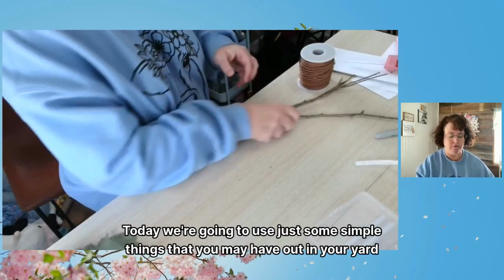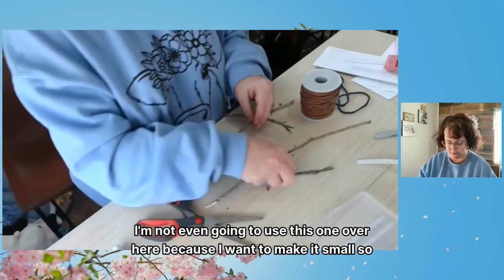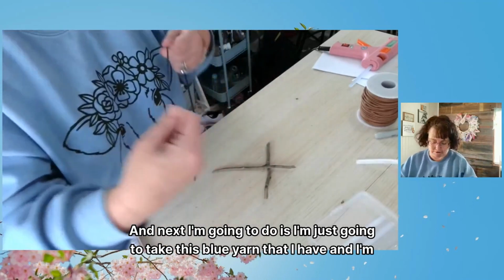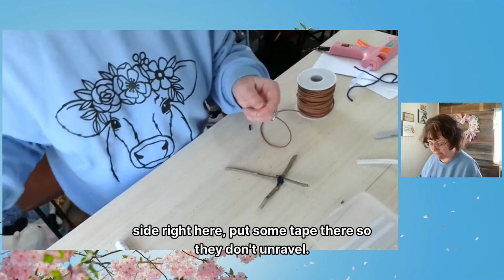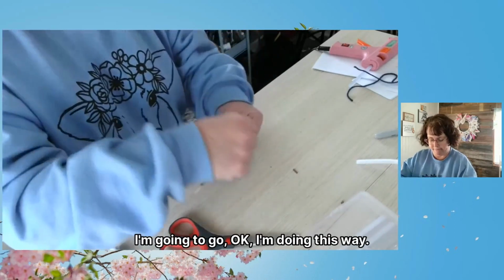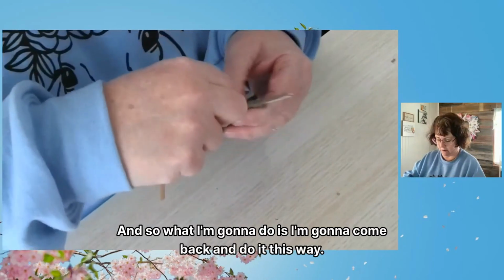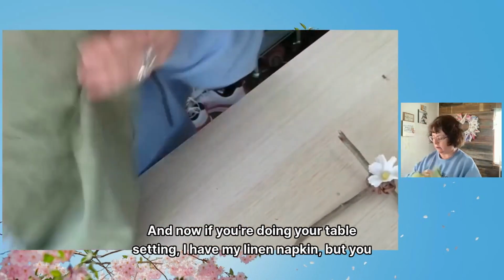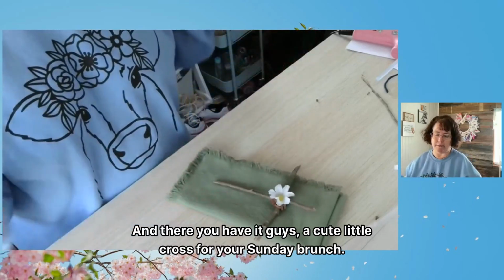Branch Out: Craft a Stunning DIY Cross for Your Easter Table!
In this DIY tutorial, Melissa shows viewers how to make a simple cross decoration using twigs and cording. She emphasizes that this craft is a subtle way to celebrate the Easter season without being overly religious. Melissa provides step-by-step instructions on trimming the twigs, securing them with hot glue, and wrapping them with cording. She also suggests using different colored yarn or thread to represent the story of jelly beans. The finished cross can be used as a table setting or hung up as a decoration.

Amazon Storefront